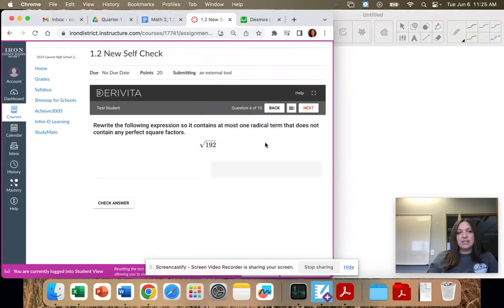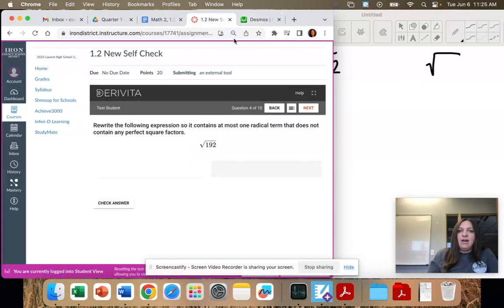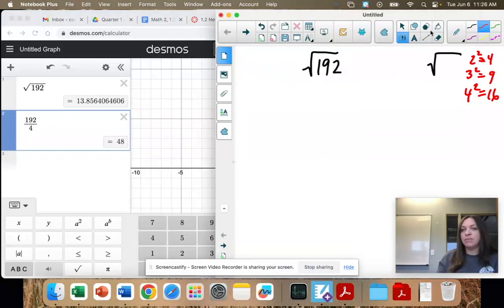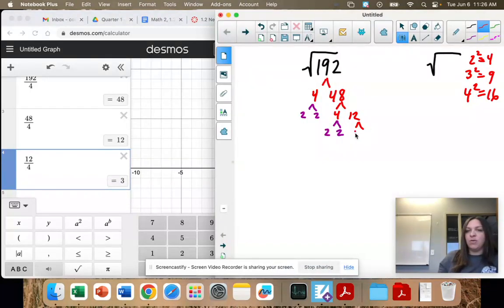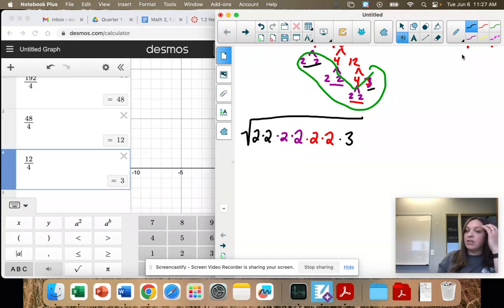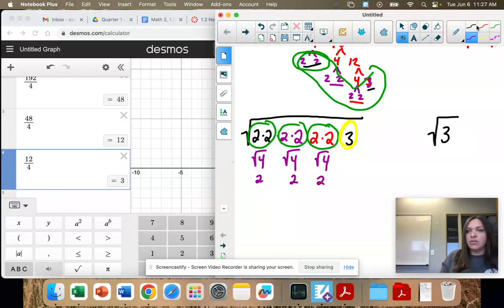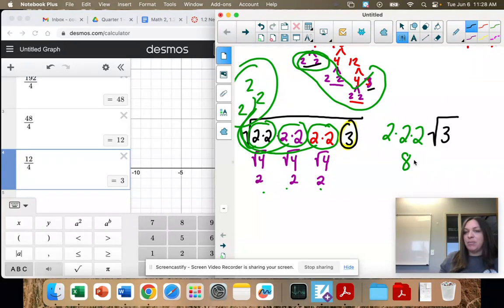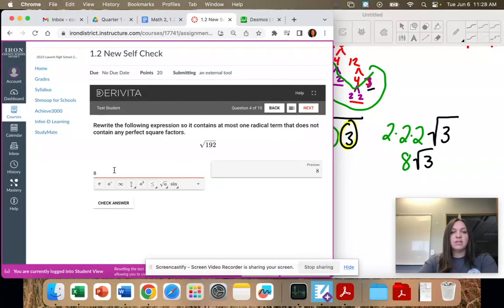Math 2, 1.2, #4